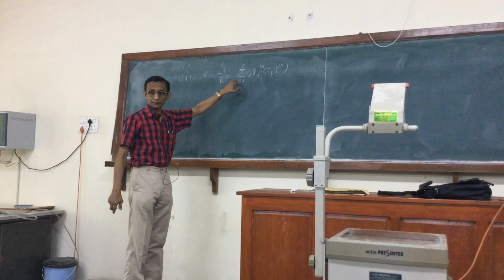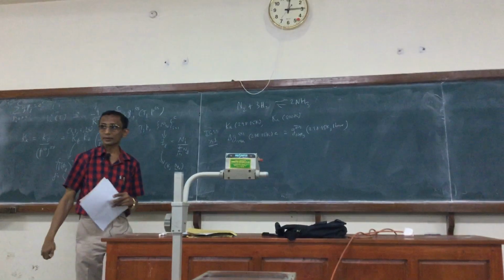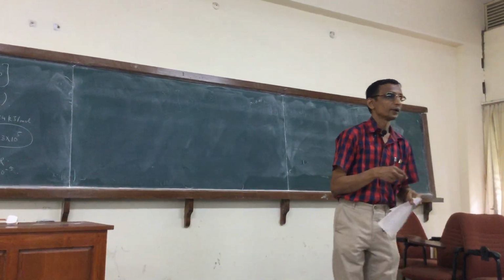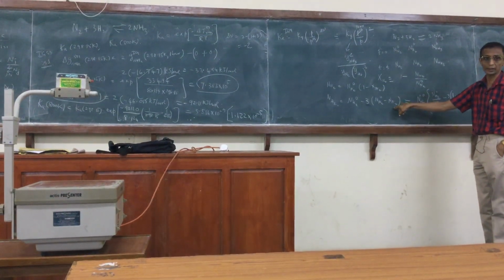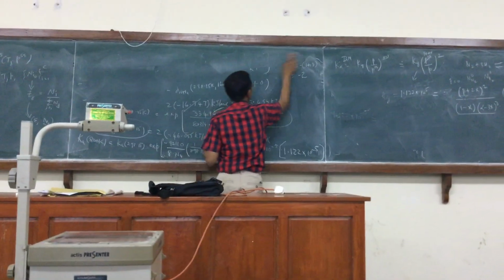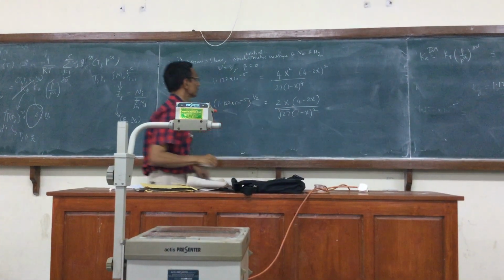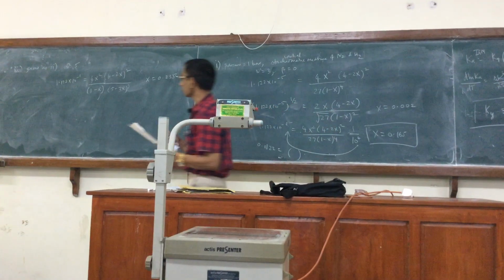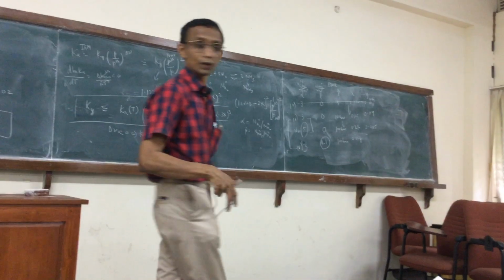Chemical Engineering Thermodynamics_ Lecture50_R. Ravi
Reaction equilibrium (cont’d)
Single reaction, homogeneous mixture:
Up to 5 min.: Setting up the calculation of equilibrium composition of a reaction mixture: Expressing Ka as a product of mole-fraction based equilibrium constant (Kz) and other factors; expressing Kz in terms of a suitably defined extent of reaction or conversion of a reactant.
5 min. – end: Ammonia formation reaction: calculation of i) standard Gibbs free energy and enthalpy change due to reaction, also Ka at 298.15 K from tables; Approx. Ka at 800 K; Calculation of Ky at 800K; Setting up the “stoichiometric table”; calculation of equilibrium conversion at various values of pressure/initial composition; illustration of Le Chatelier’s principle